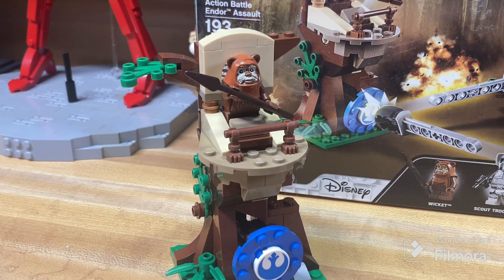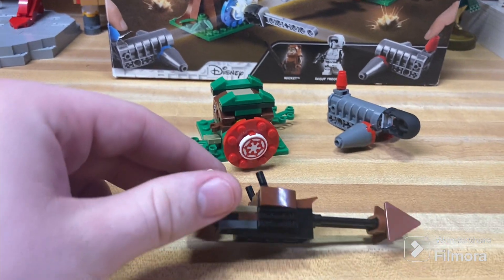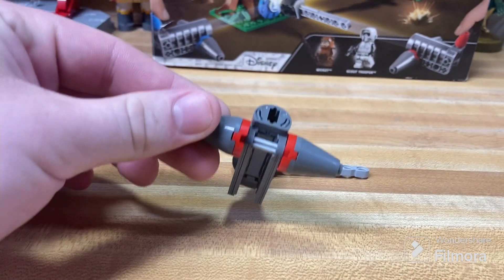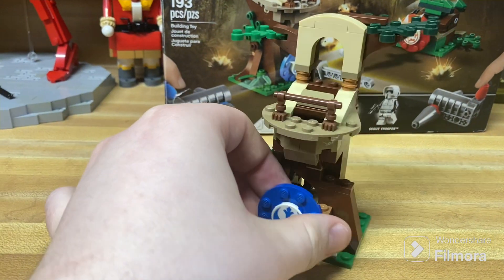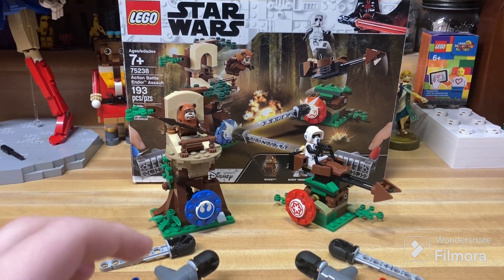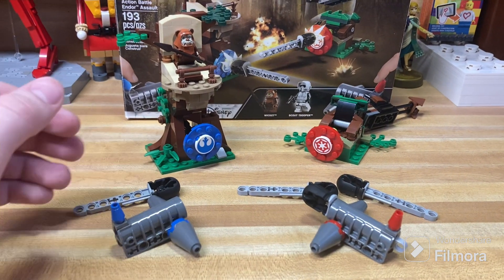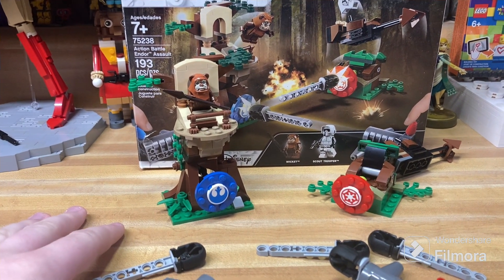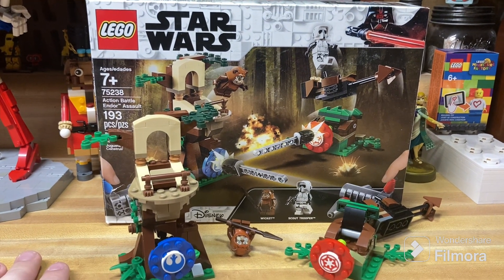LEGO Star Wars Set 75238 Action Battle Endor Assault *Review*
I will be honest I’m not a fan of this set and have been procrastinating this video for years at this point but it’s finally out so yay, I guess.